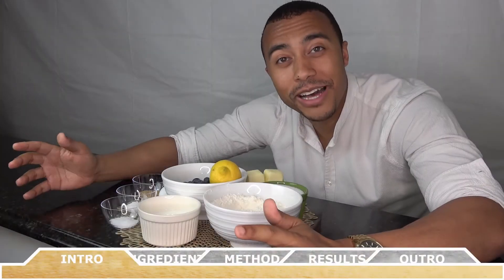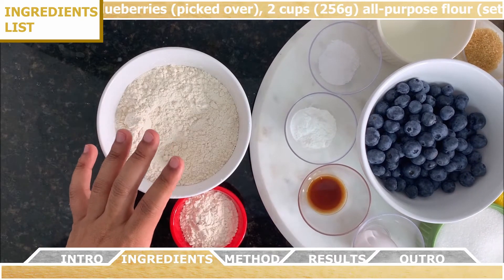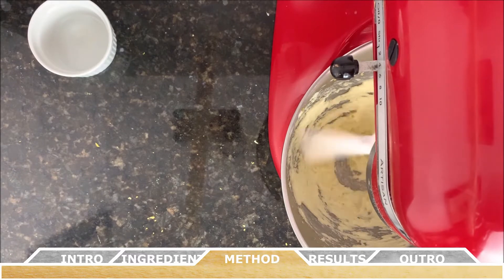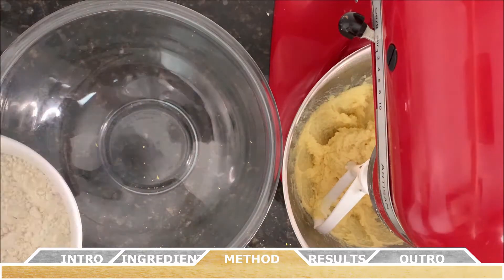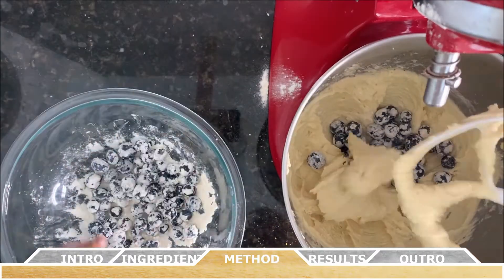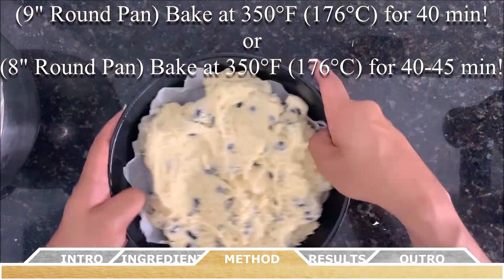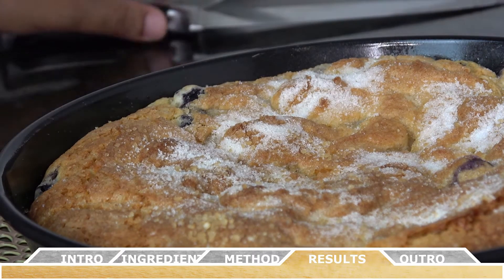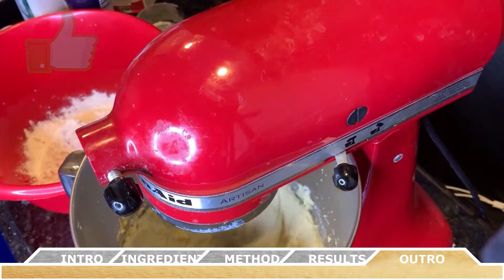Blueberry Cake: Bake with Ease!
Sweet and Delicious, each bite is packed with flavor! You'll impress with this Blueberry Cake! (RECIPE BELOW!)
Cookbook available in 3 different formats on Amazon! (SEE BELOW!)
100 recipes (breakfast, lunch, entrees, side dishes, breads, salads, drinks, and desserts) 🥘 🥙🌯🥗🍝🍣🍤🍰🧁

261 pages and a picture for EVERY recipe!

Black & White Paperback:

Color Paperback:
Ingredients:

1⁄2 cup (8 tbsp) unsalted butter, room temperature
Zest from 1 large lemon
1 cup (200g) granulated white sugar (set aside 1 tbsp for sprinkling)
1 large egg
1 tsp (5mL) vanilla extract
11⁄2 cups (150g) of fresh blueberries, picked over
2 cups (256g) all-purpose flour (set aside 1⁄4 cup (64g) of this to toss the blueberries in)
2 tsp (8g) baking powder
11⁄4 tsp (7.5g) Kosher salt
1⁄2  cup buttermilk (120mL)
1 tbsp (15g) raw sugar

Method:
 Using a stand mixer or hand-held mixer with a paddle attachment, cream the butter with the prepared lemon zest and the cup of sugar minus the 1 tablespoon of sugar until the mixture is light and fluffy.
 Add the egg and vanilla and beat until well combined, scraping down the sides of the bowl as needed.
 Meanwhile in another bowl, toss the blueberries with 1⁄4 cup of flour.
 In another large bowl, whisk together the remaining flour, baking powder and salt.
 Add half of the flour mixture to the batter and stir with a rubber spatula or with a stand mixer with the paddle attachment to incorporate.
 Add all of the buttermilk and whisk until well combined with a whisk or a stand mixer with the whisk attachment.
 Add the remaining flour, and whisk until flour is absorbed.
 Fold in the blueberries gently into the dough. (You should discard the excess flour from the blueberry bowl away.)
 Grease an 8” or 9” square or round baking pan with butter or coat with non-stick spray. You can line the inner surfaces of the pan with parchment paper as well. Pour the batter into the pan, spreading it with a rubber spatula to fill the pan.
 Sprinkle the surface of the batter with the remaining tablespoon of sugar and raw sugar. Bake for 40 to 45 minutes – a 9” pan will be done in closer to 40 minutes; an 8” pan usually needs 40 - 45 minutes. Check with a toothpick for doneness.
 If necessary, return pan to oven for a couple more minutes to cook through the middle.
 Let cool at least 15 minutes before serving.
Tips & Variations:
Try making this as cupcakes as well. Bake for about 28-30 minutes or until you can stick a toothpick in the center of one and it pulls out clean, or just with some blueberry staining on the toothpick.

⏱️TIMESTAMPS⏱️
0:00 Intro
0:33 Ingredients
1:36 Method
5:02 Results
5:50 Outro